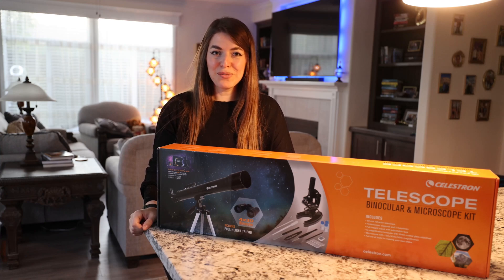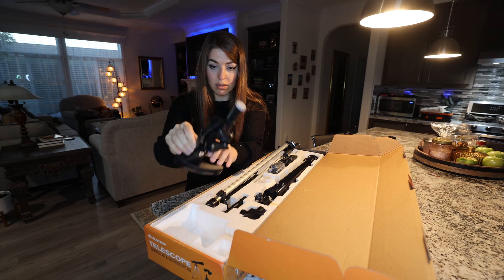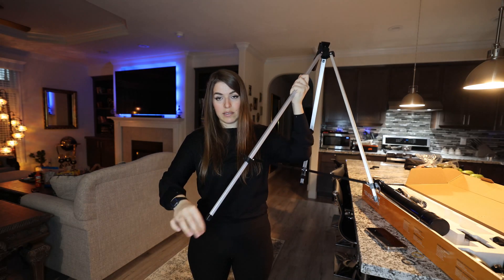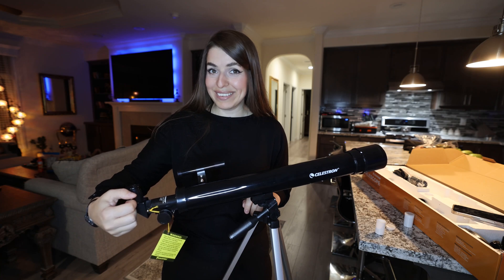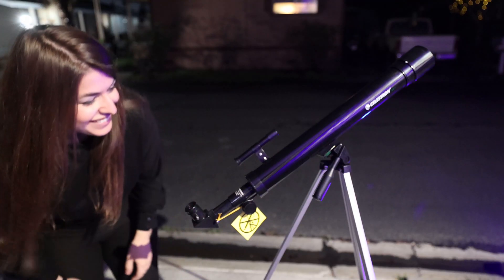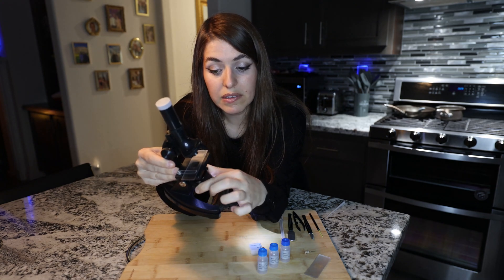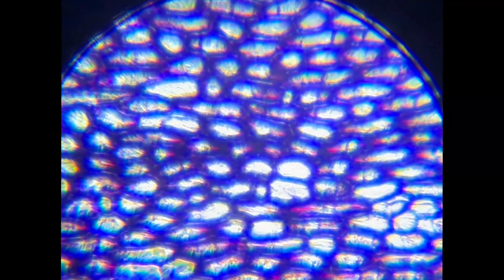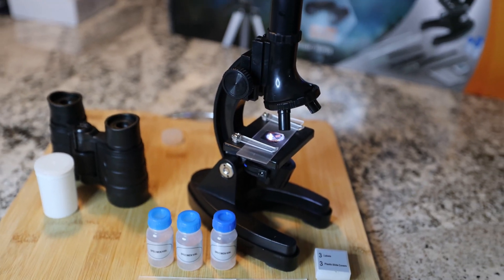Reviewing inexpensive starter science kit from Celestron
Some called it “junk” or a “hobby destroyer”, while others argue it's the budget-friendly science kickstarter. Well, I got my hands on one. Let’s check it out! 🪐🔭